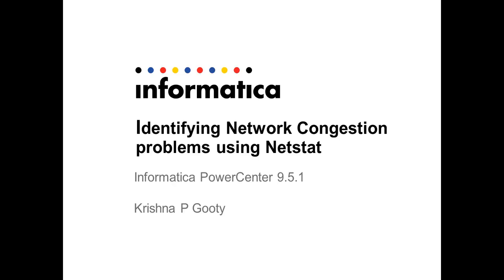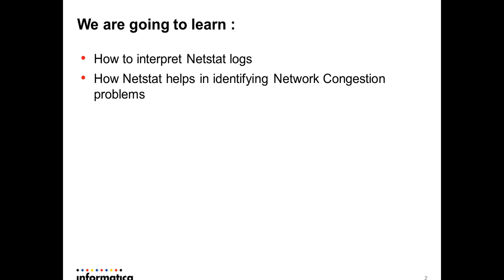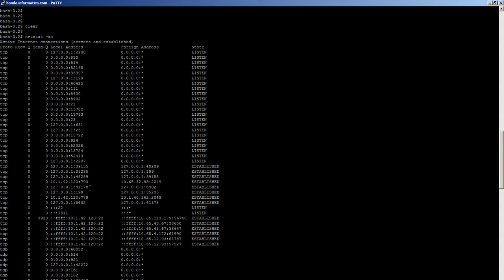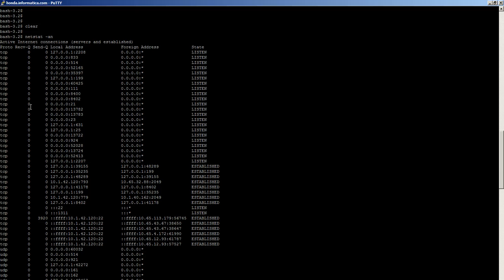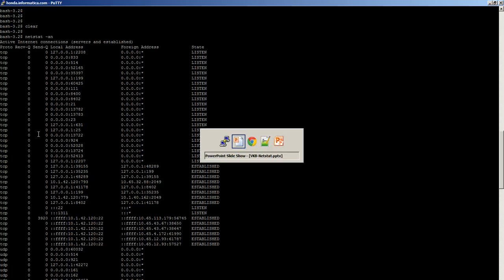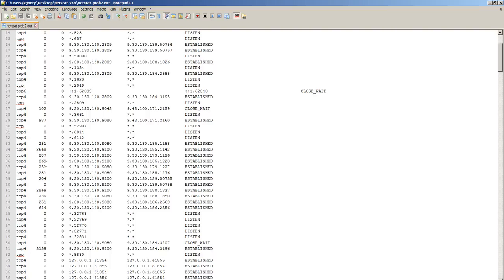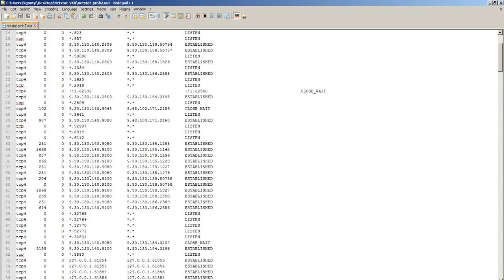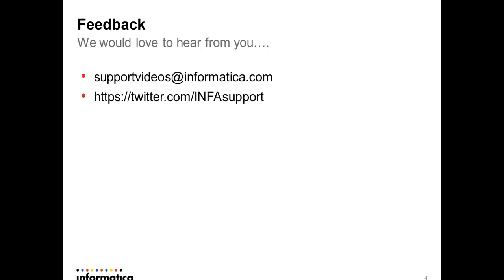Identifying Network congestion problem using Netstat log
This video  talks about how we can use netstat information and interpret to find out if we have network congestion that is causing the problem.